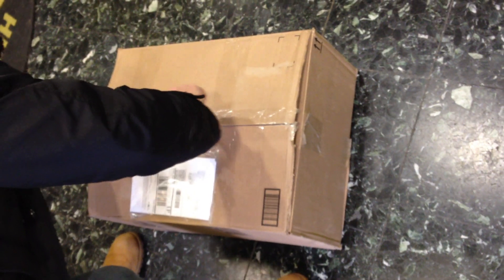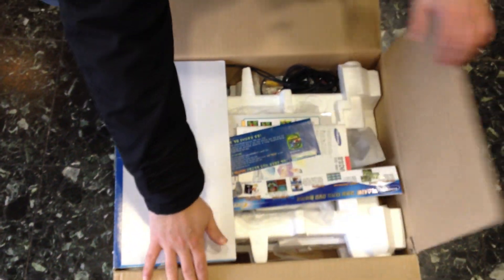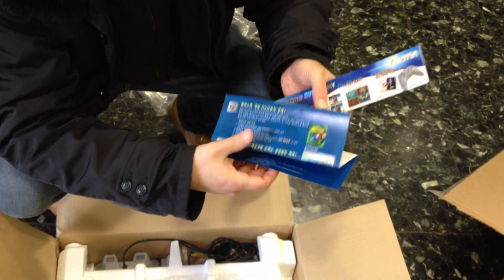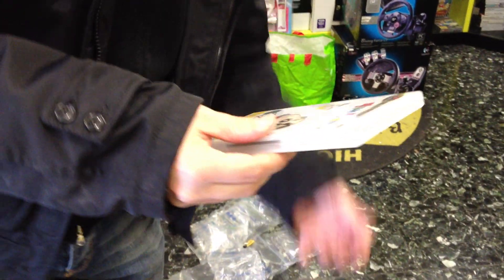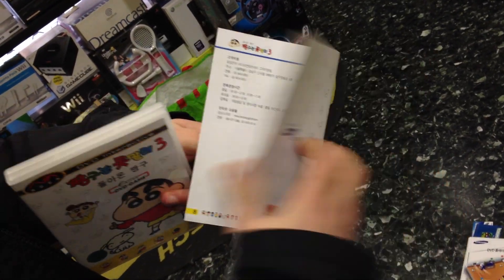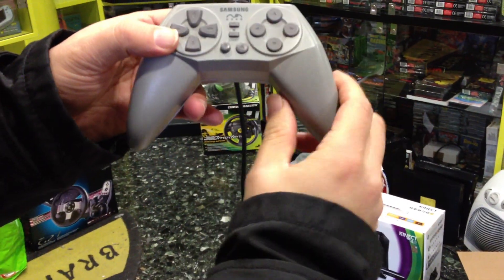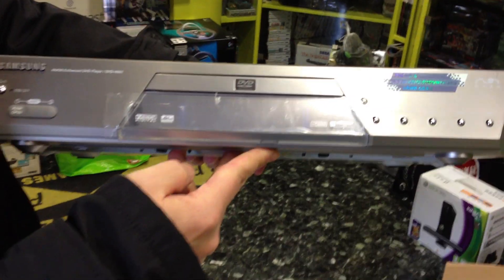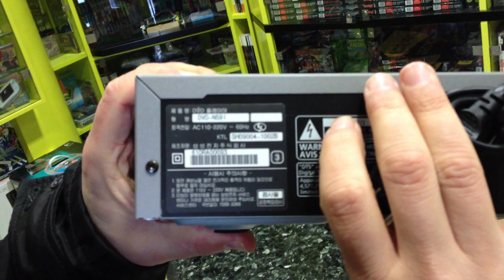Nuon Korean DVD player DVD N-591 unboxing with Crayon Shin Chan game and extra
Nuon Korean DVD player DVD N-591 unboxing with Crayon Shin Chan game ,Shiri Nuon dvd movie,Samsung Nuon  joypad.